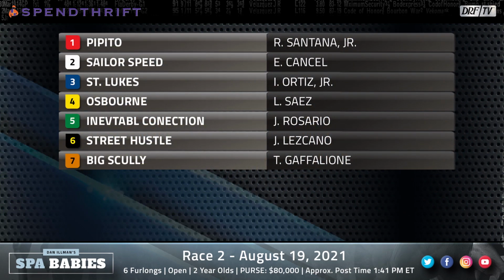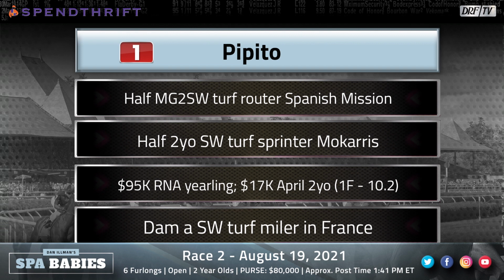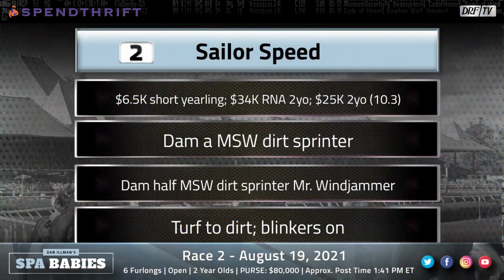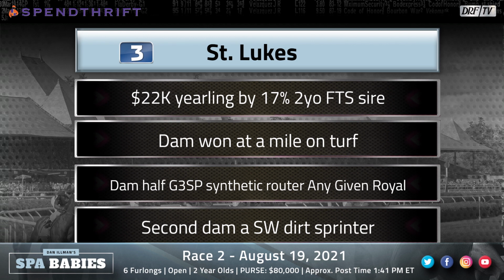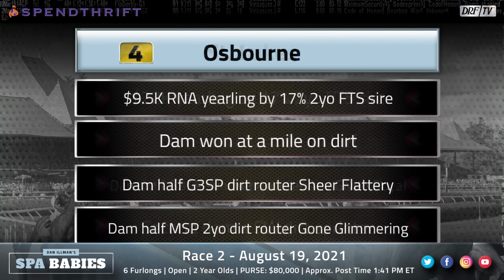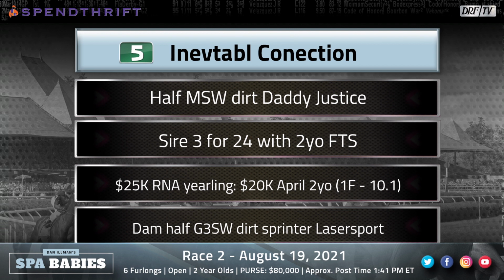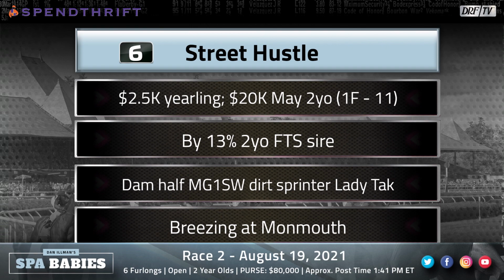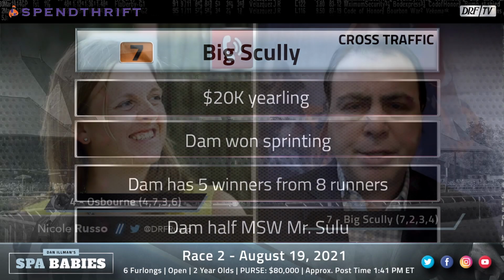Spa Babies | Saratoga Race 2 | August 19, 2021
Presented by Spendthrift Farm, here are Dan Illman and Nicole Russo with the preview of the second at Saratoga for Thursday’s Spa Babies.